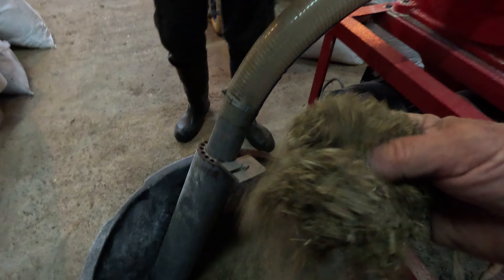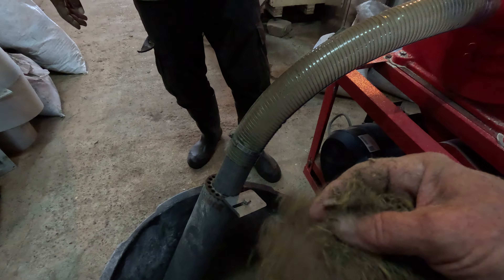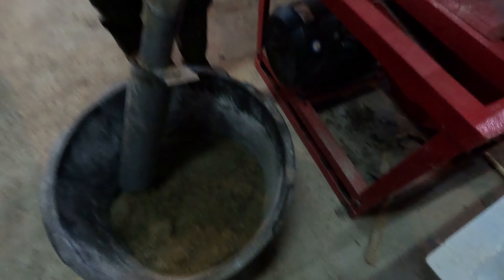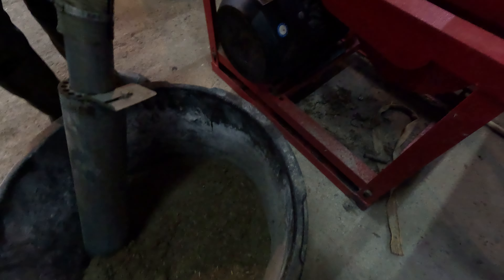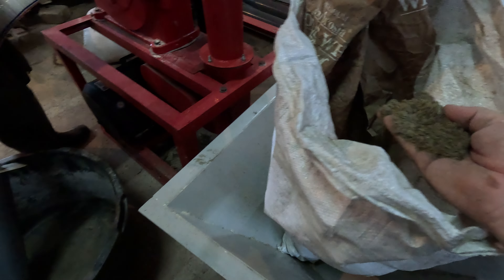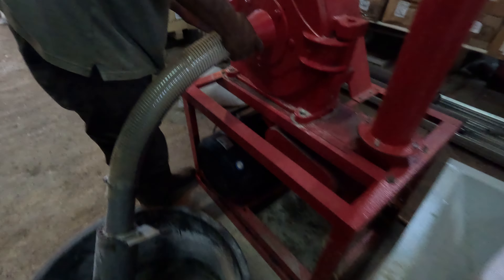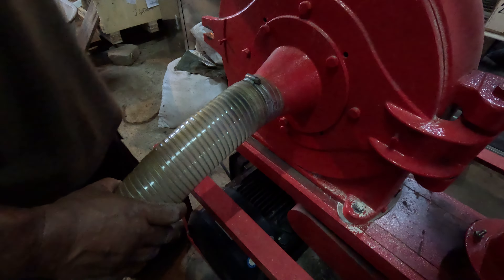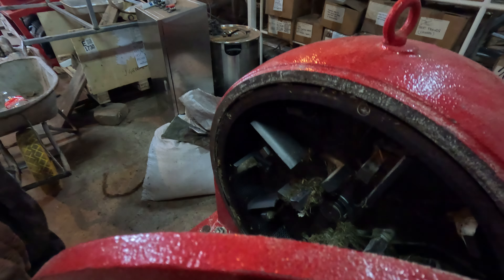Unscreened & unclassified grass after passing it directly through a hammer mill.